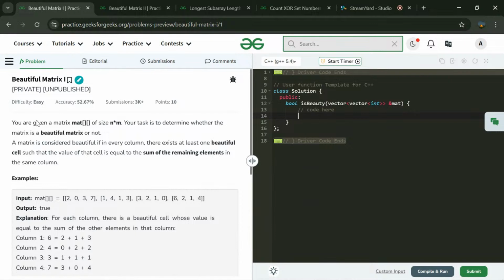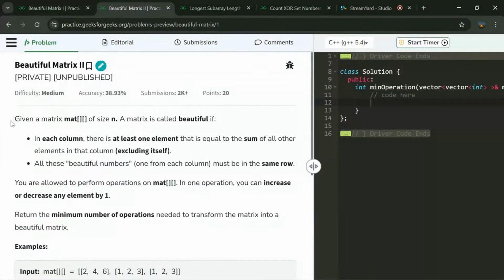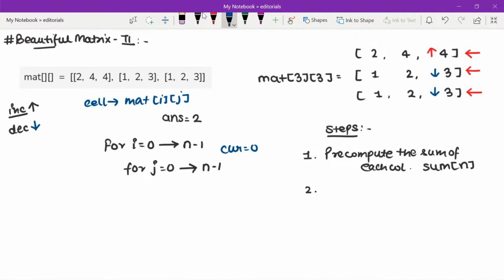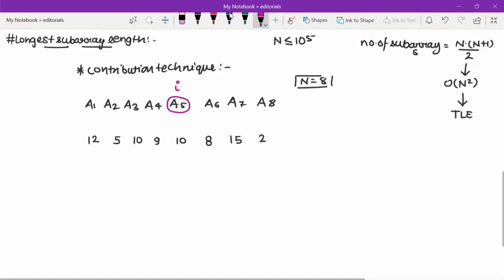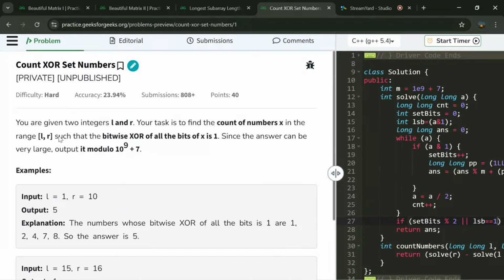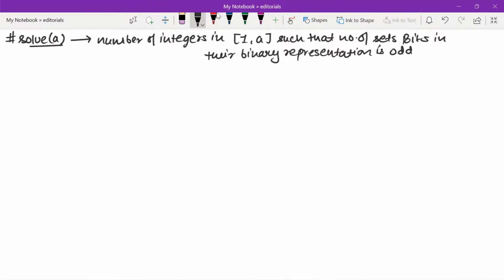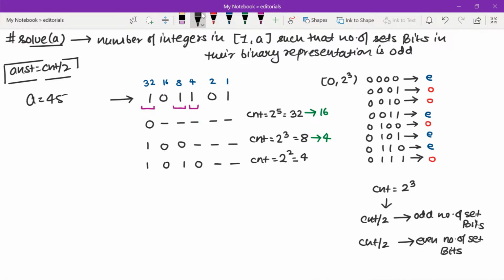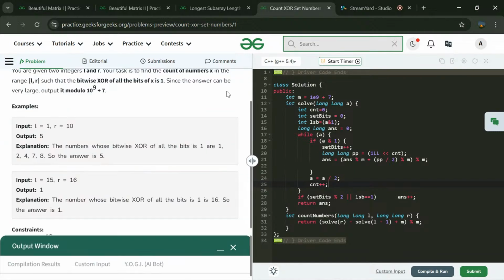GFG Weekly Coding Contest - 201 Post Analysis | GeeksforGeeks Practice